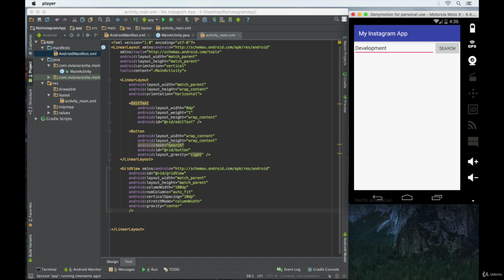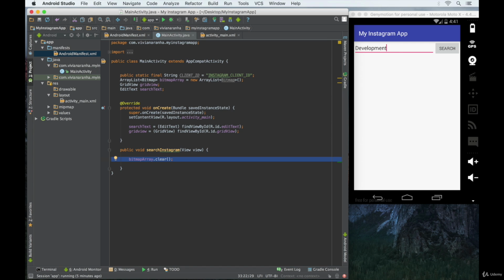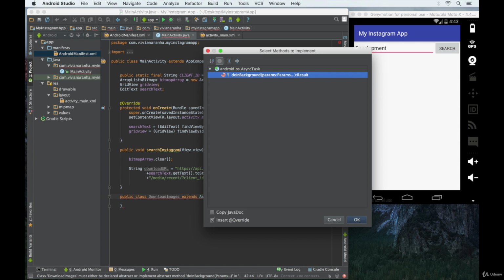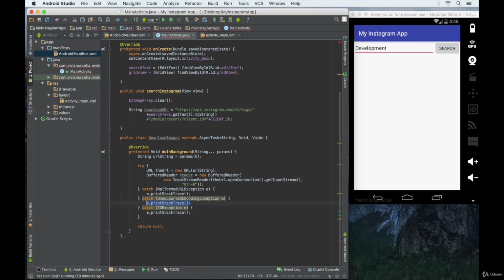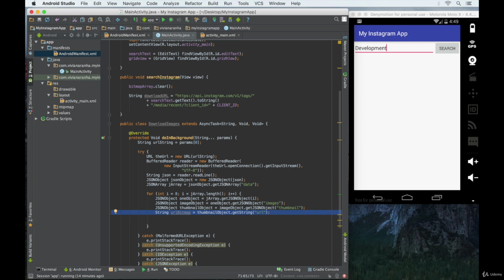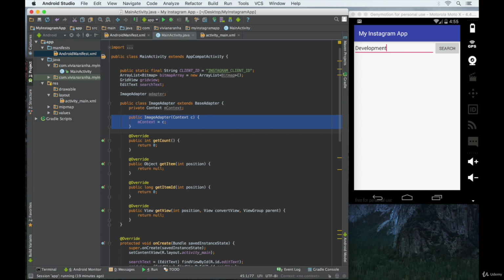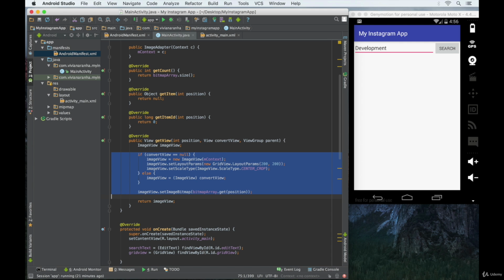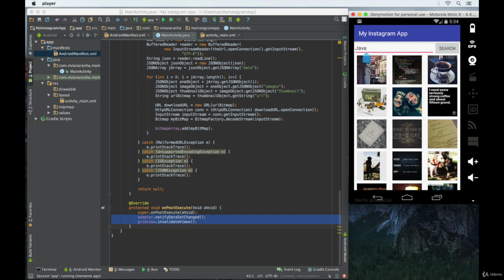PART 10: iOS, Android and Web Application Training - My Instagram App